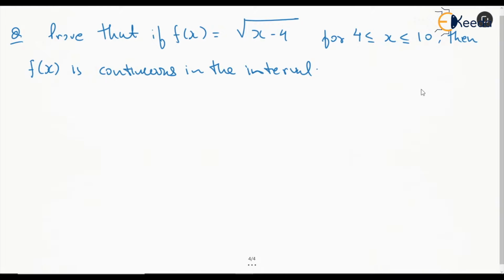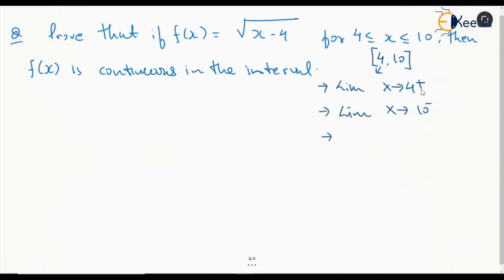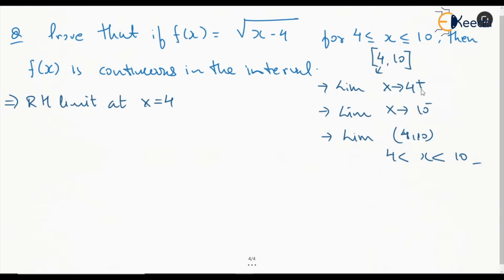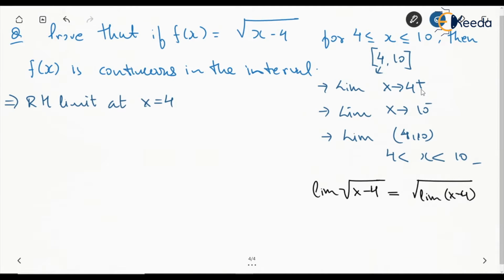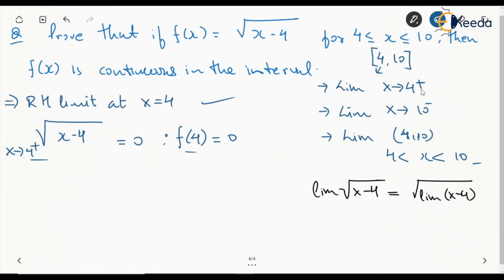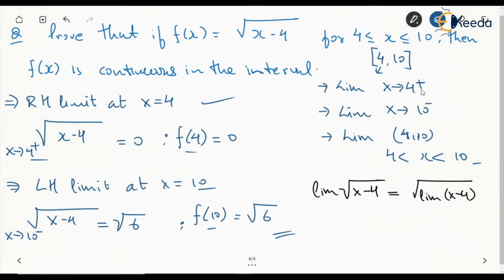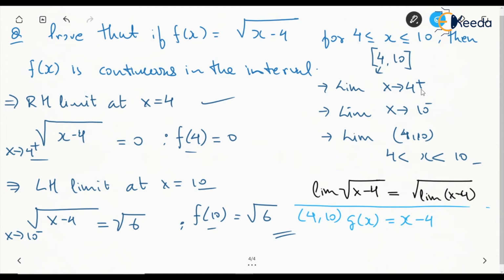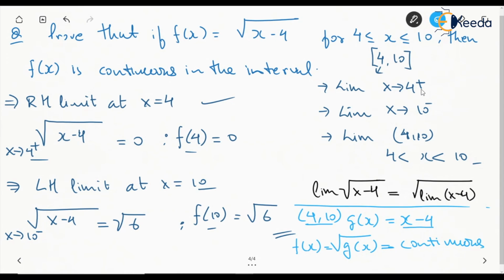Calculus Continuity Continuity Question-1 Simplified | GATE | COMPUTER SCIENCE ENGINEERING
Welcome to our comprehensive tutorial on **Calculus Continuity Simplified for GATE CSE Aspirants**. This video is a part of our **Engineering Mathematics series for GATE (Graduate Aptitude Test in Engineering)**, specifically tailored for **Computer Science Engineering (CSE)** aspirants.

In this video, we will delve deep into the concept of **continuity in calculus**, a fundamental topic in engineering mathematics. We will start with the basics and gradually move towards more complex problems, ensuring a thorough understanding of the concept.

What you can expect from this video:
1. **Clear explanations** of the concept of continuity in calculus.
2. **Step-by-step solutions** to numerous problems of varying difficulty levels.
3. **Tips and tricks** to solve GATE level problems quickly and accurately.
4. **Practice questions** for you to try on your own, with solutions provided at the end.

This video is perfect for GATE CSE aspirants at all levels of preparation. Whether you are just starting your GATE preparation or looking for some last-minute revision material, this video will be your go-to guide for mastering continuity in calculus.

So, grab your notebook and let's get started on our journey to simplify calculus continuity for GATE CSE!